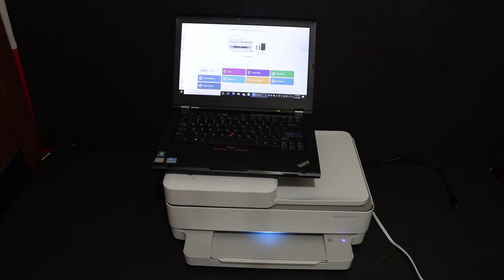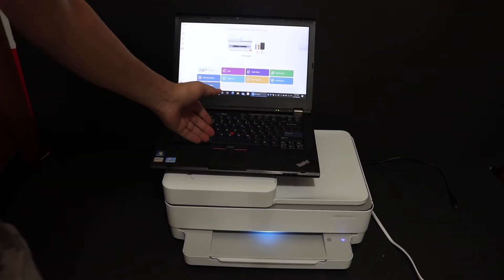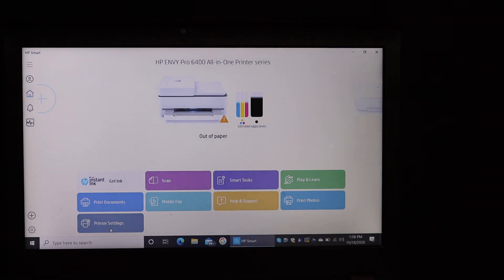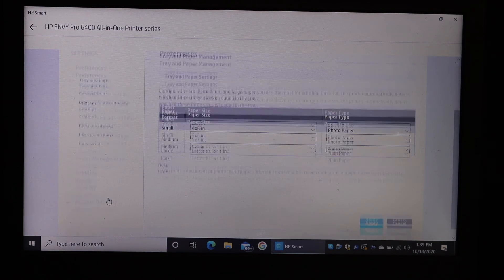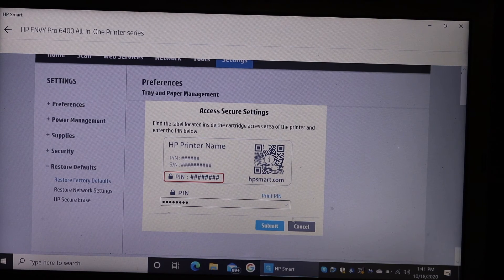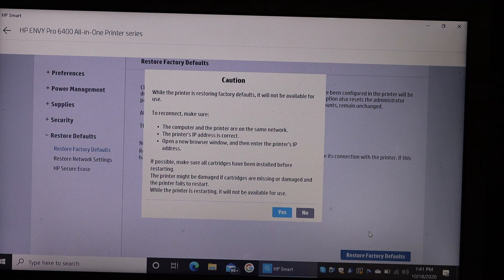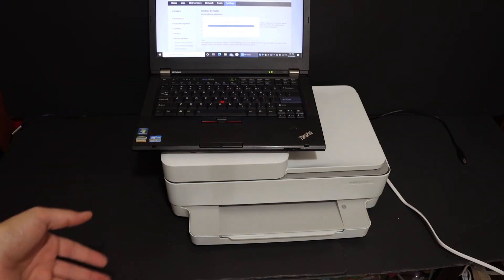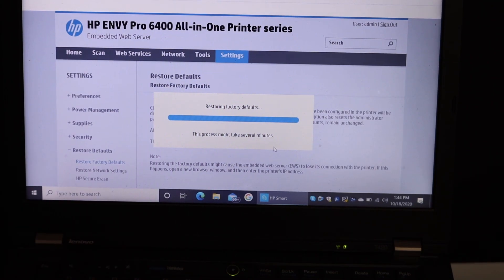HP Envy Pro 6420, 6422 Reset Factory Defaults, Review !!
This video reviews the step-by-step method to Reset your HP Envy Pro 6420, 6422 Series All-in-one Printer with iPhone and HP Smart App. You learn how to reset it to factory default settings. It will erase all the data including wifi network details and administrator password.